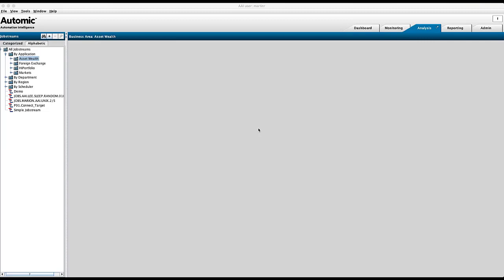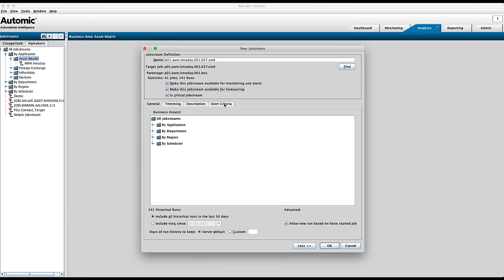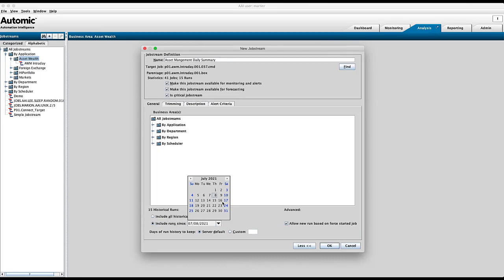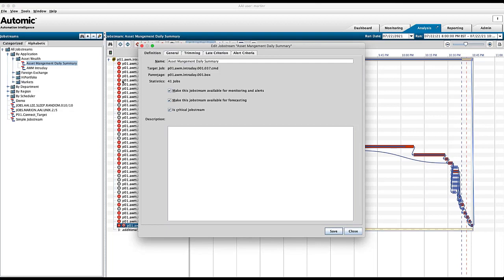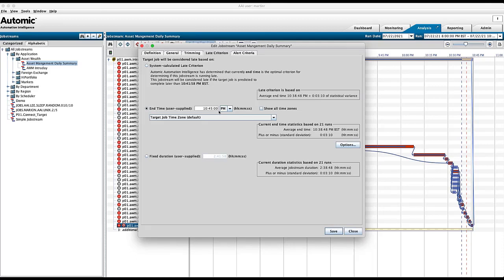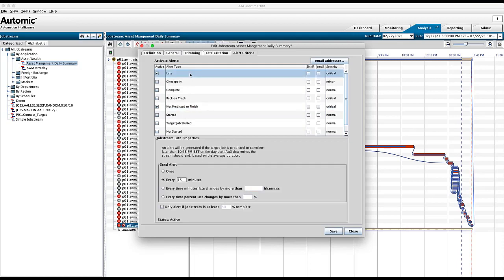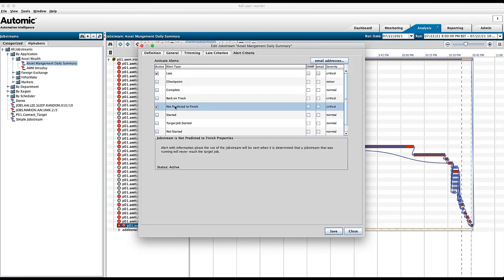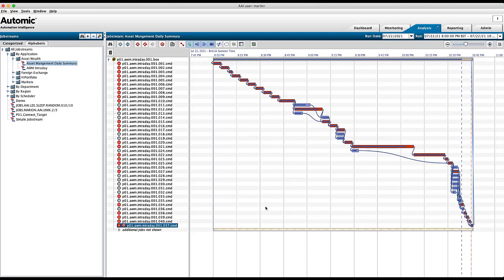Creating a Jobstream for an AutoSys Job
Jobstreams are the most important objects for AAI. This video demonstrates how to create a jobstream and how to set up alerts on its execution.
After watching this video you will:
• Understand what a jobstream is and why it is important
• Understand how to set up a jobstream on an existing AutoSys job
• Know how to configure the jobstream
• Know how to set an SLA on that workload
• How to set alerting on that workload